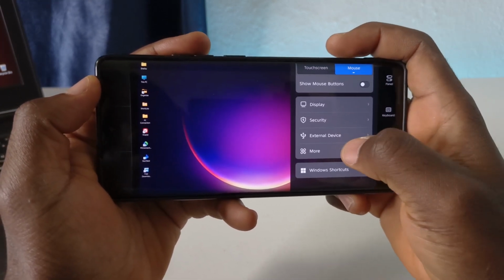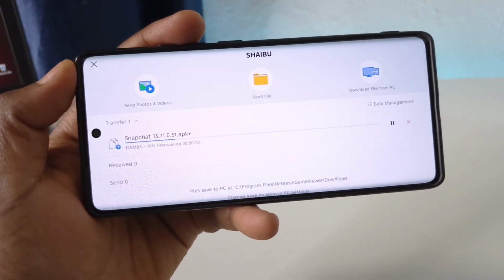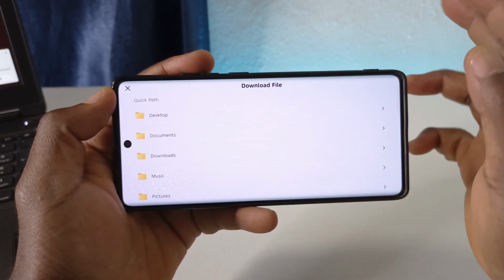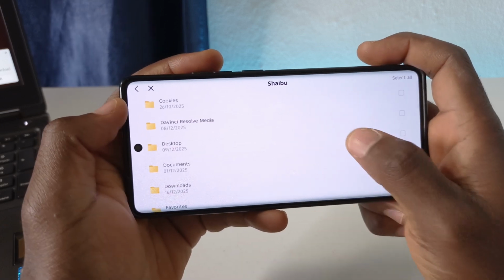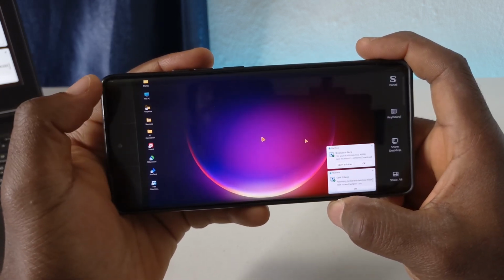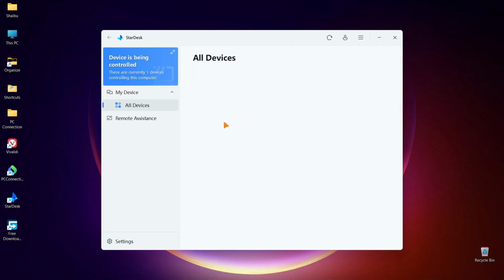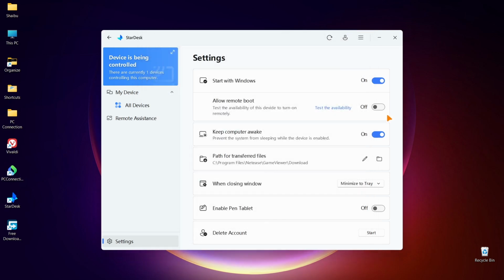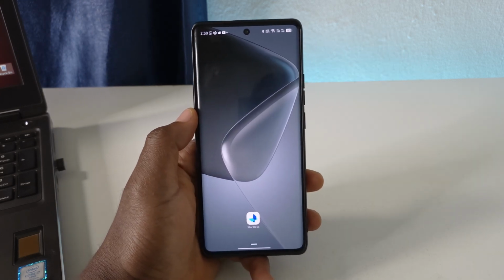How to Use StarDesk to Transfer Files from Phone to PC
This video shows you how to transfer files from andrdoid to pc using stardesk